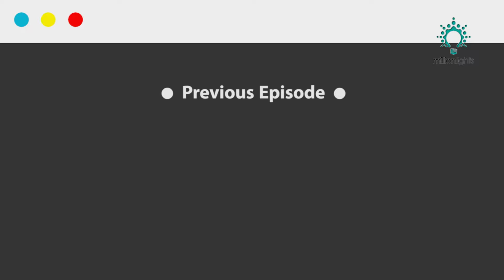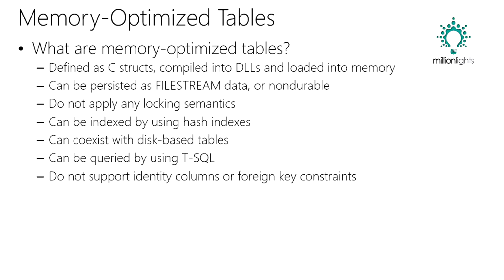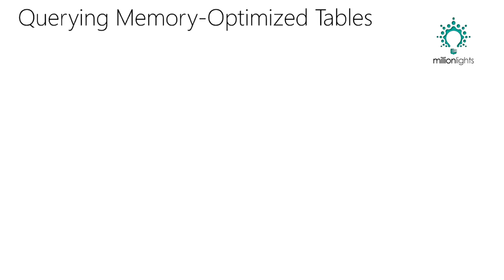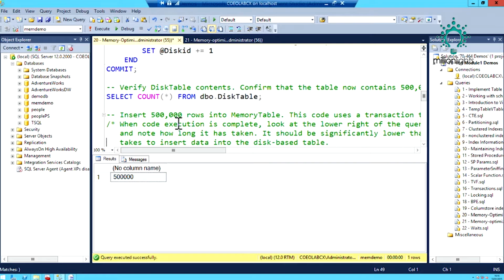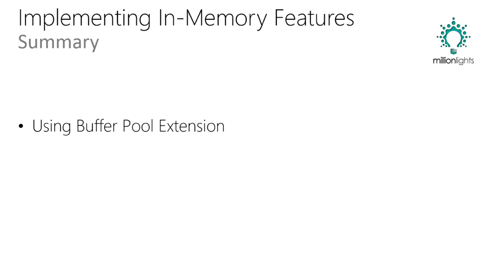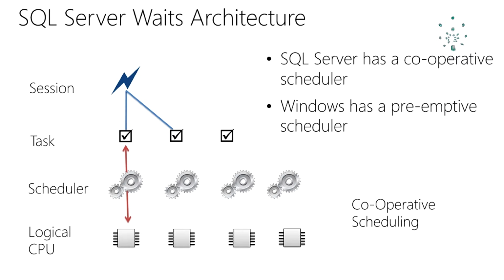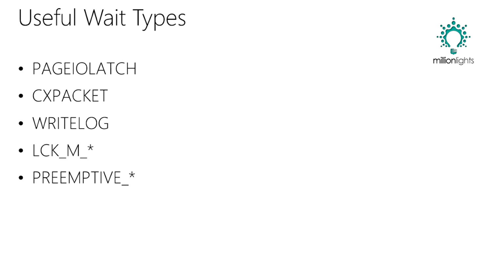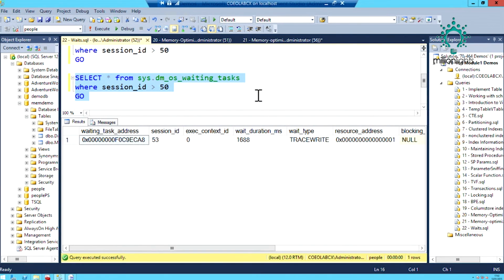Developing Microsoft SQL Server Databases - Part 5 by Millionlights.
As you know, we are learning developing Microsoft SQL Server Databases. This course is basically for people pursuing computer science. This content has been created by our partner Microsoft and today we have Graeme Malcom and Christian Bolton from Microsoft with us.

Our experts will take you through tables, indexes, stored procedures, and other database objects. Learn about techniques for designing indexes, managing transactions, and optimizing performance and concurrency. And get best tips and practices.
These courses can help you earn at least 4 lacks a year and for those who are already working, experience strongly influence pay in this job. So, you can definitely get an increment in your salary.
Now, let's move towards the course, developing Microsoft SQL server databases.

The topics we covered in the previous episodes are implementing tables and views, implementing indexes, and implementing stored procedures and functions, managing transactions, implementing in-memory objects.
In this episode, we will cover the remaining part of implementing in-memory objects and optimizing and troubleshooting queries.

So, let's get started with implementing in-memory objects.

That's all in this episode. I hope this tutorial was helpful. In the next episode, we will be back with another episode of another interesting course.